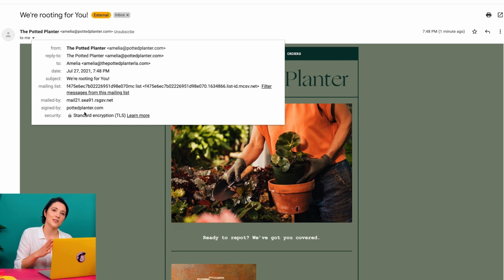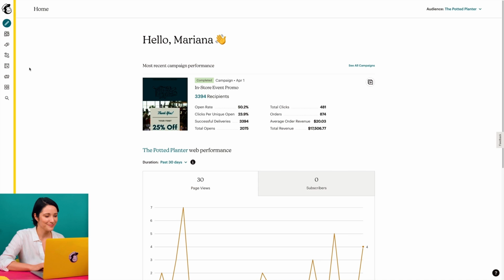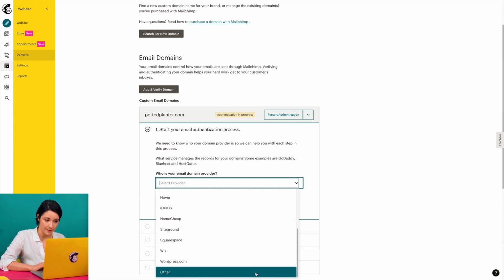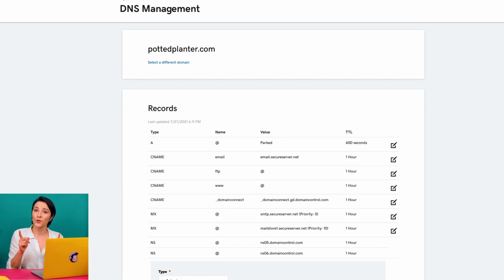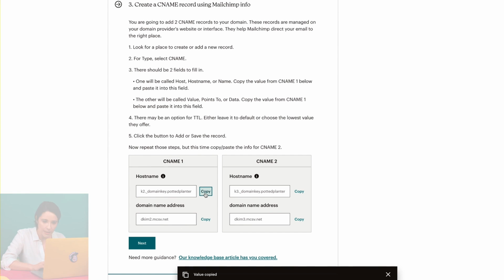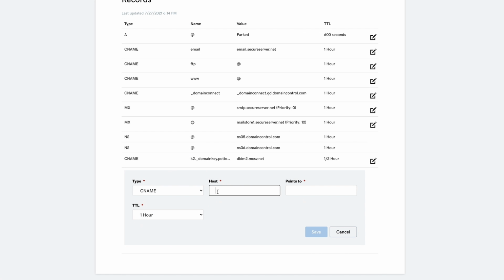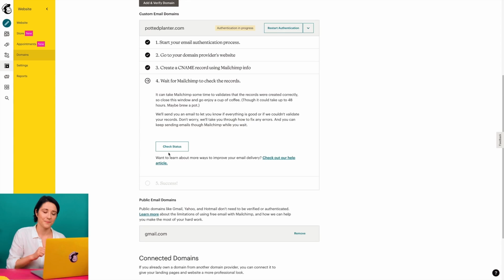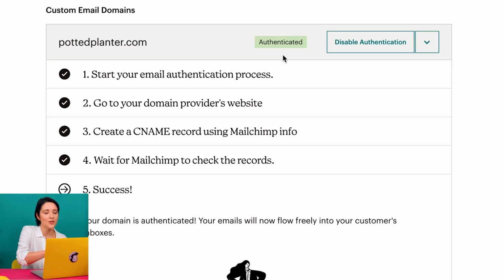(UNLISTED) Improve Email Deliverability with Mailchimp: How to Authenticate Your Custom Domain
Learn how to authenticate your custom domain with Mailchimp to improve email deliverability and avoid spam folders. Mariano from Mailchimp guides you through the process step-by-step, and shows you how to create and update your DNS records. With Mailchimp's domain authentication, you can send marketing emails with more confidence and professionalism.

• How to Build Your Email List in Less than an Hour

Are you a freelancer or agency?

Looking to get more out of Mailchimp?

Timestamps:
0:00 - Introduction
0:11 - Importance of authenticating your custom domain
0:22 - Need to verify your domain before authentication
0:33 - Mailchimp's default authentication for marketing emails
0:57 - Setting up DKIM authentication for custom domains
1:21 - Starting the authentication process in Mailchimp
1:39 - Editing DNS records on your domain provider's website
2:43 - Confirmation of successful authentication
3:05 - Benefits of domain authentication with Mailchimp
3:16 - Conclusion and resources for further learning